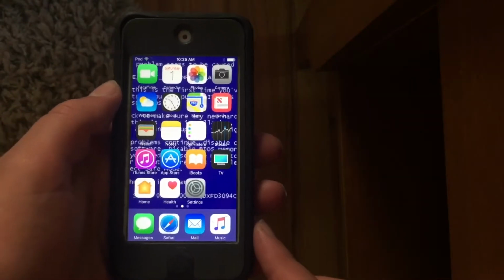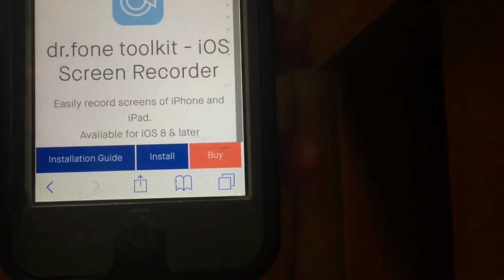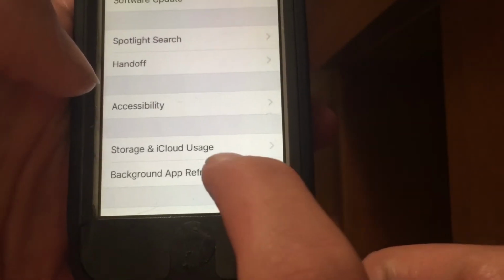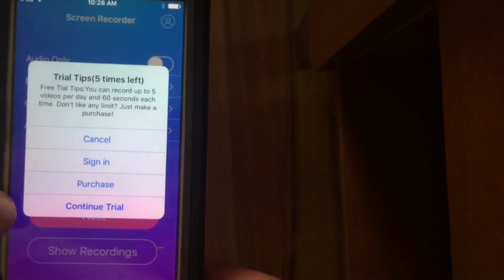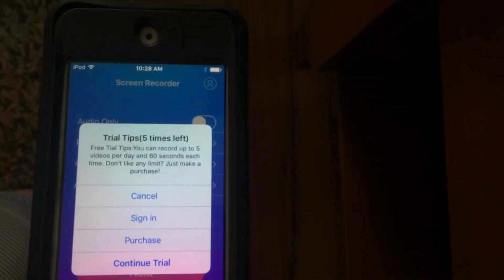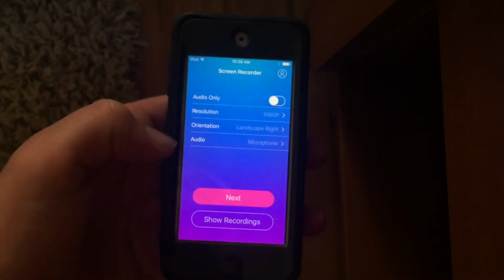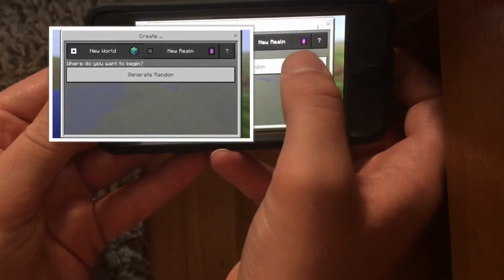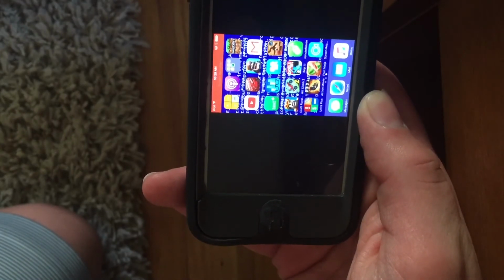How to Record Screen on iPhone/iPad/iPod EASY!- iOS 8+ (NO LONGER NECESSARY)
This video explains how to easily record the screen on your iOS device. This has been so hard and painful to do for so long, but not anymore! This method is extremely easy to do and works excellent! The only problem is that if you want to make videos over 1 minute long and more than 5 videos per day, you need to pay a VERY expensive price to rid the limit($20 for 1 year, $40 forever). Other than that though, it's absolutely excellent!